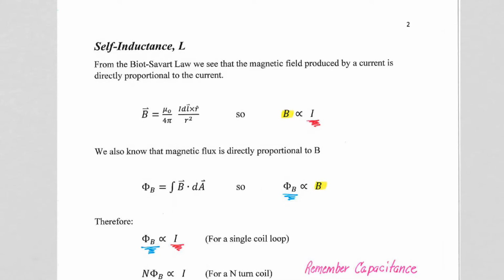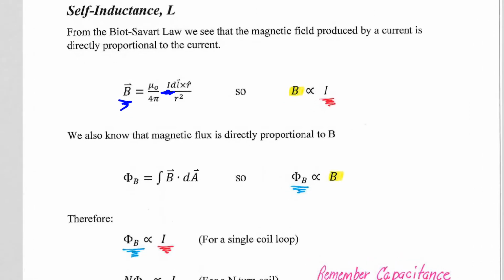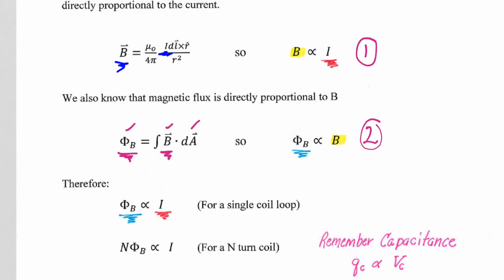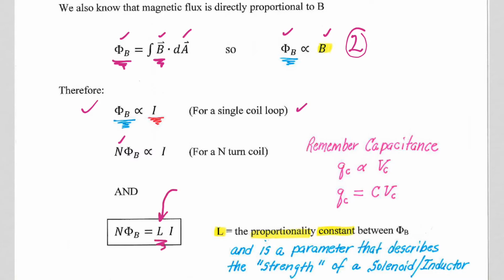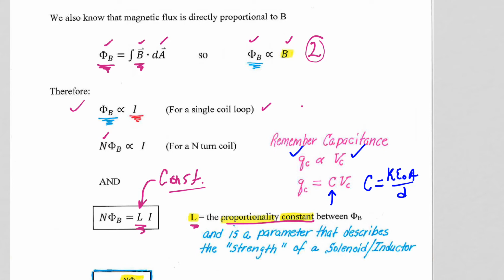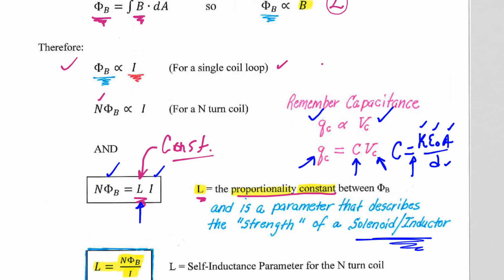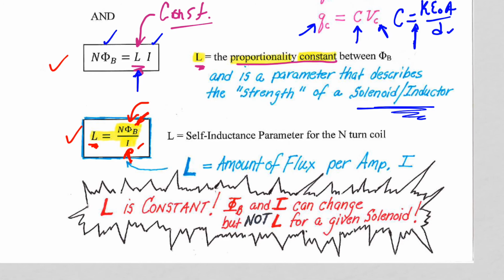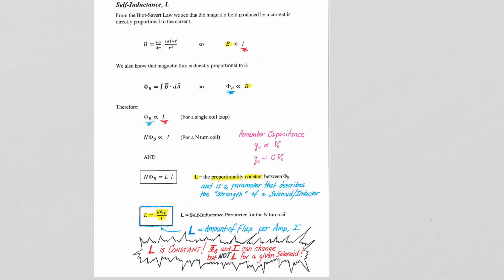2 Ch33 Inductance Guided Notes Lesson 2